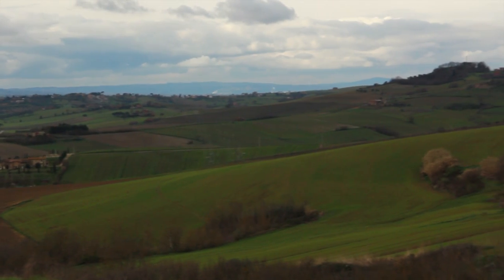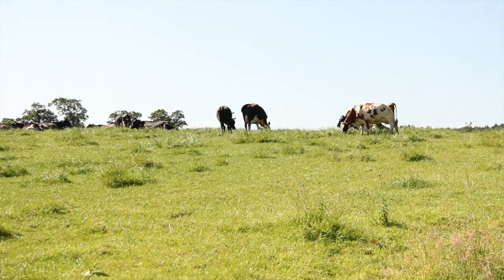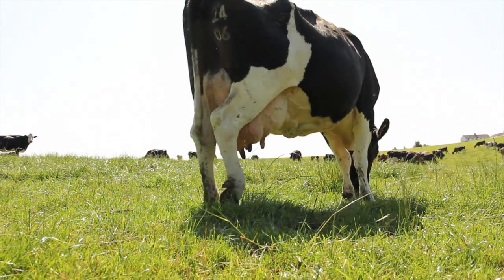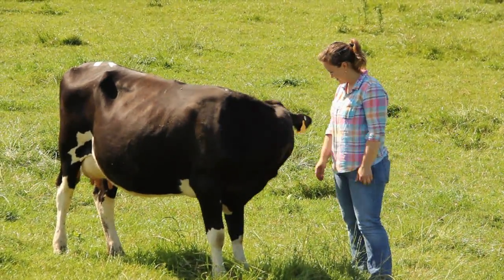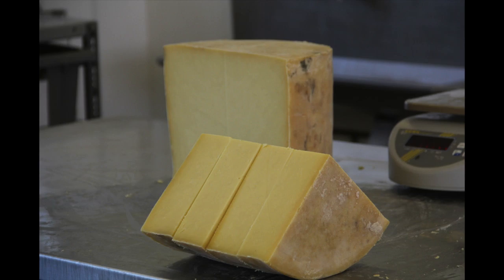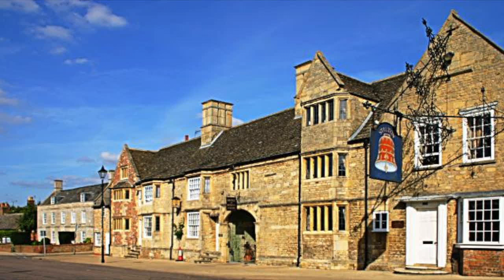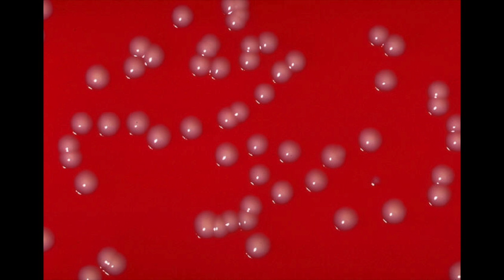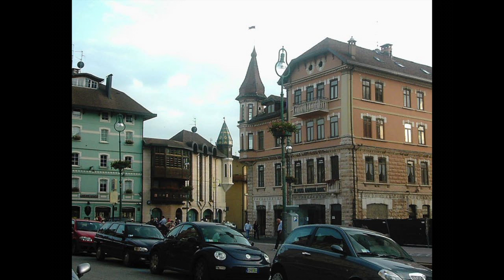Cheese and Terroir (Part 1)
Art and food have similar relationships to culture. Taking a break from paintings this summer, I've made three videos about cheese. All of them were filmed at Quickes Tradition Dairy , who were nice enough to let me stay with them this summer and answer all of my questions... And feed me the best cheddar I've ever had.

1. Cheese and Terroir

Written and Edited by James Earle
images by James Earle, Ronnie Tal, and Jackie Kaplan

Reading list:
Science of Cheese

Cheese and Culture